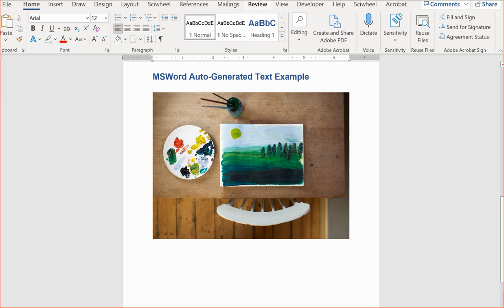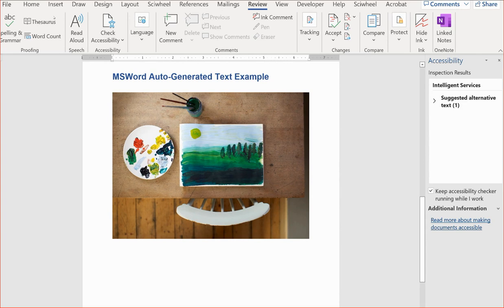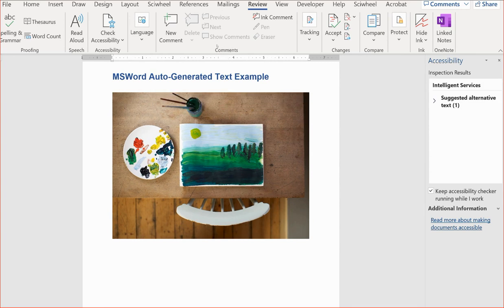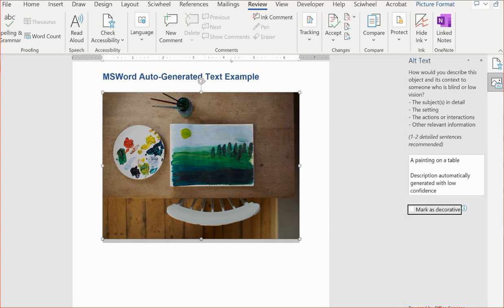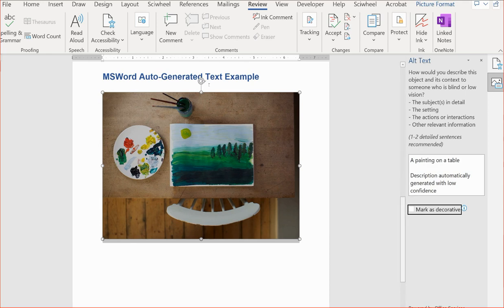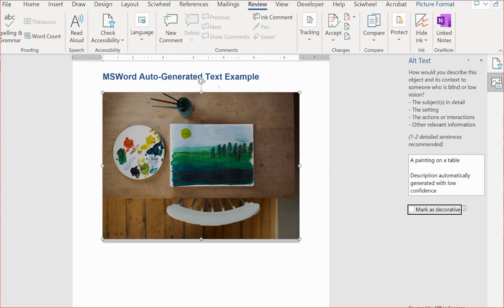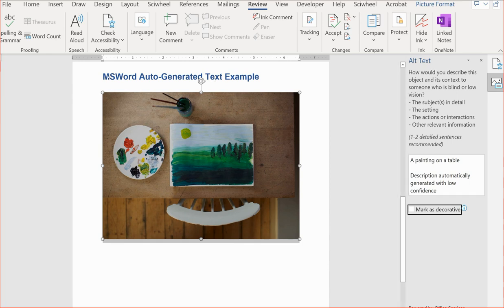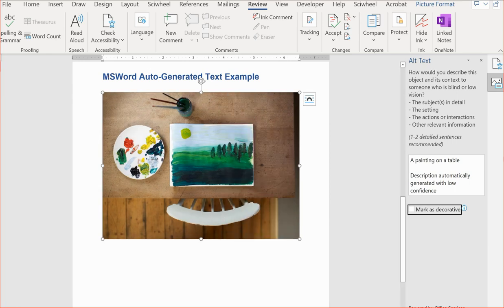Auto Text for Word